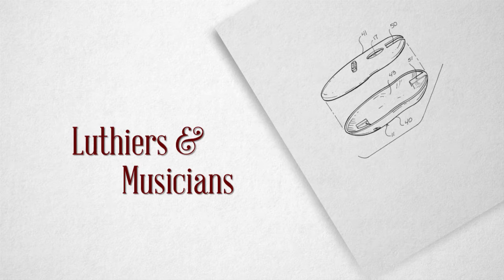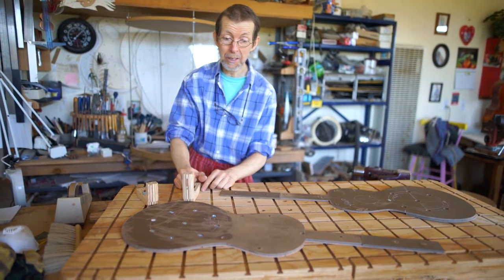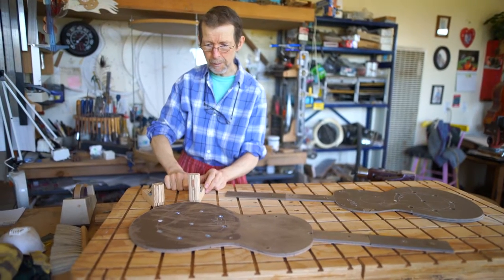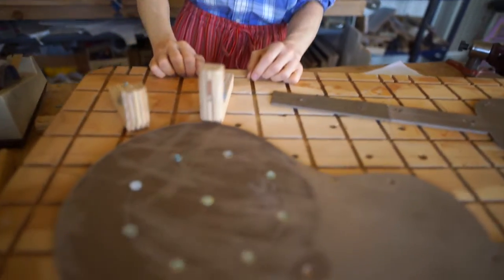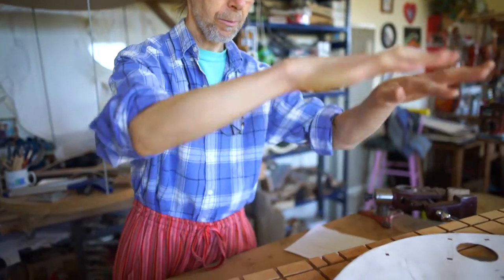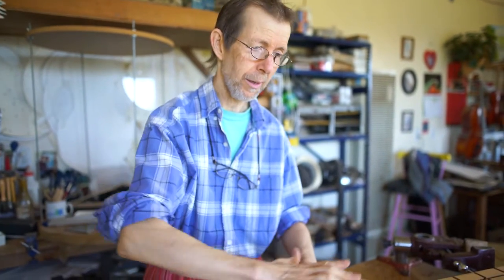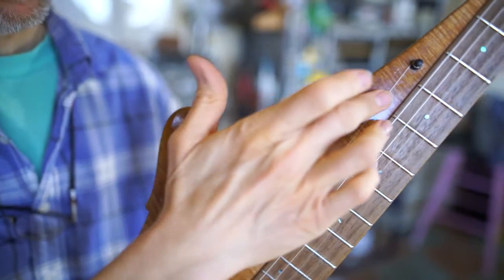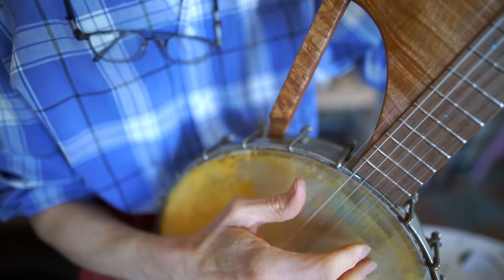Luthier: Fred Carlson